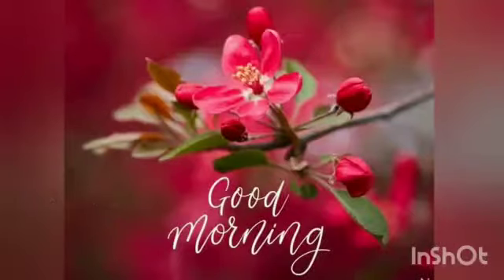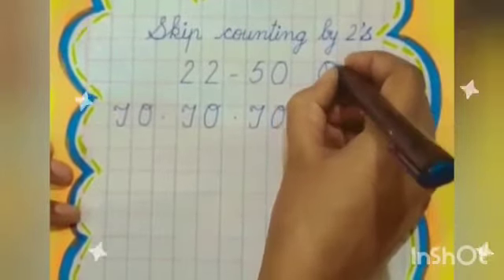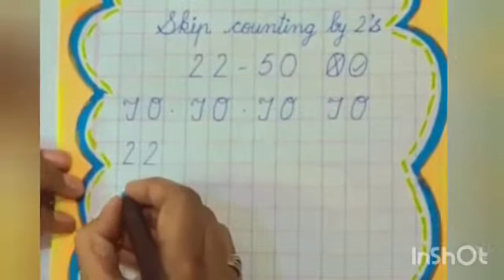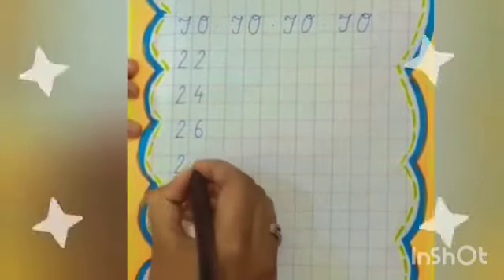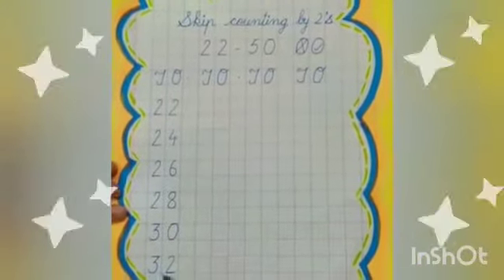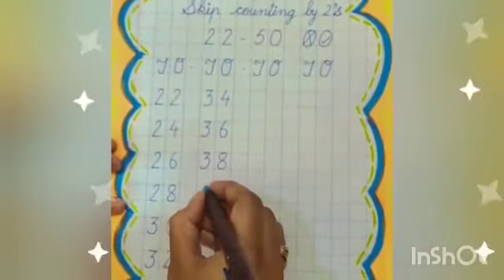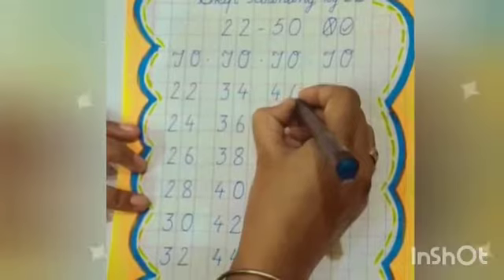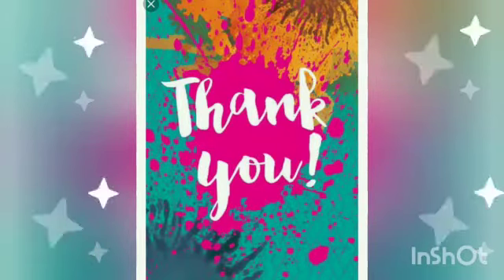Class-kG- Maths- Skip counting by 2's(22-50)- Paramjeet